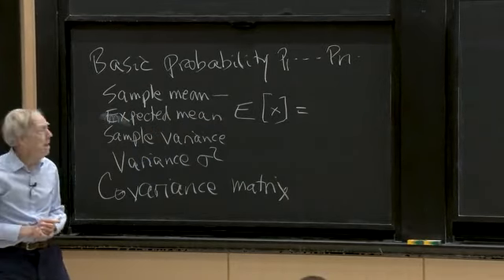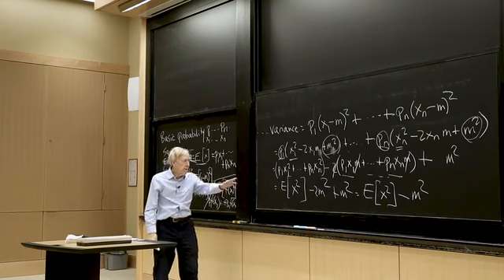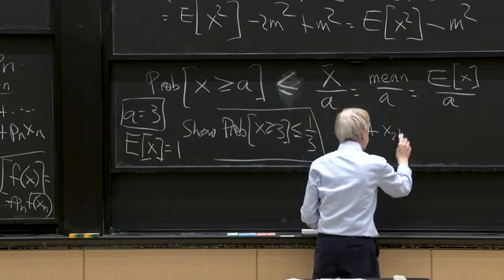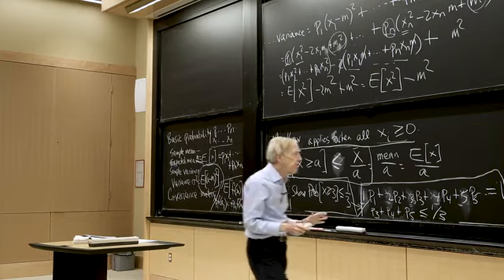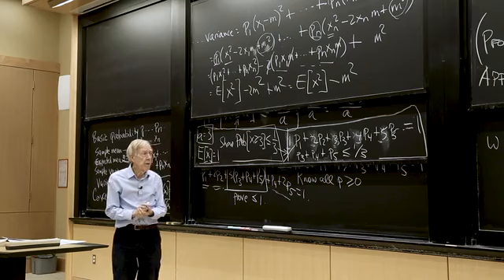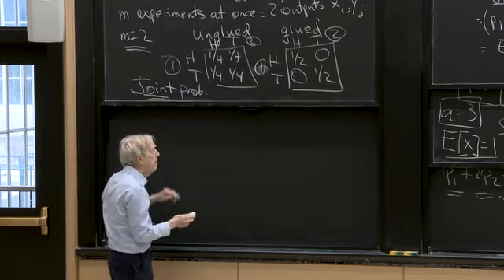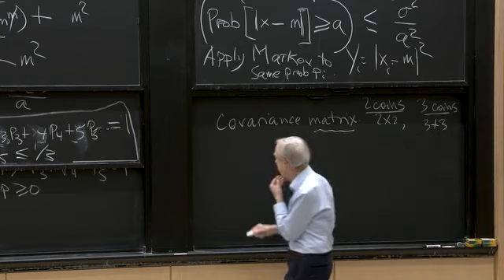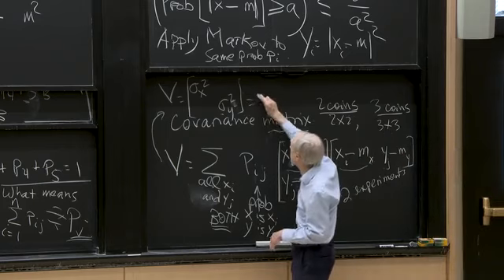Matrix Methods in Data Analysis, Signal Processing, and Machine - MIT - Lec 20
Lecture 20: Definitions and Inequalities

Description
This lecture continues the focus on probability, which is critical for working with large sets of data. Topics include sample mean, expected mean, sample variance, covariance matrices, Chebyshev’s inequality, and Markov’s inequality.

Summary
E|x| = m = average outcome weighted by probabilities
E uses expected outcomes not actual sample outcomes.
E [(x -m)^2] = E[x^2] - m^2 is the variance of x.

Markov’s inequality Prob[x ≥ a] mean /a (when all x’s ≥ 0)
Chebyshev’s inequality Prob[|x - mean| ≥ a] ≤ variance /a^2

Related sections in textbook: V.1, V.3

Instructor: Prof. Gilbert Strang